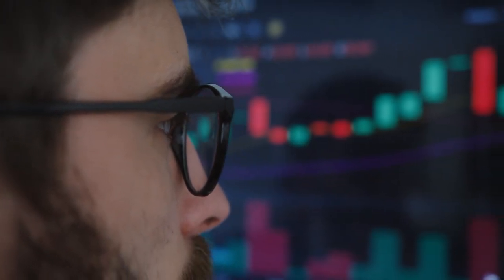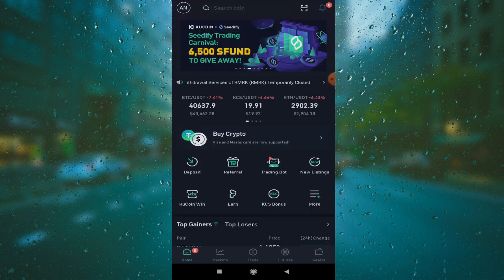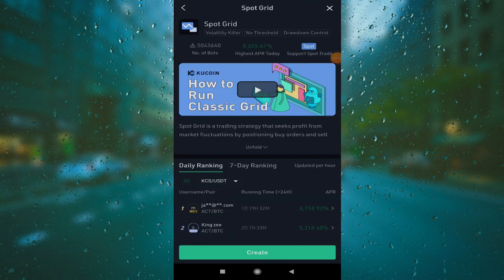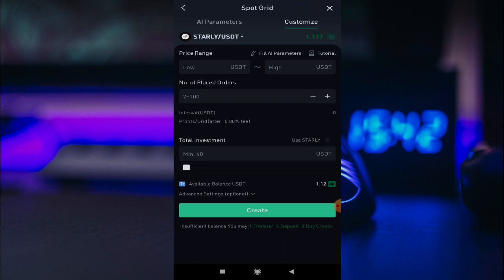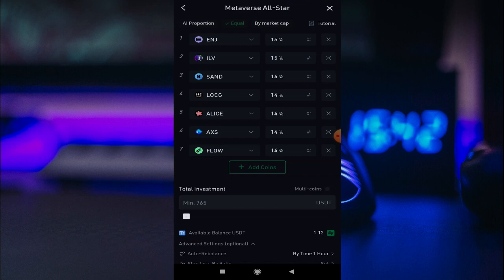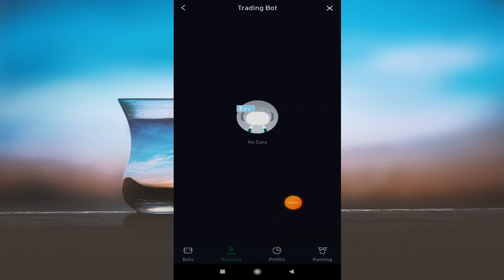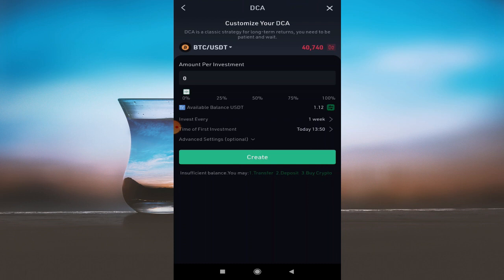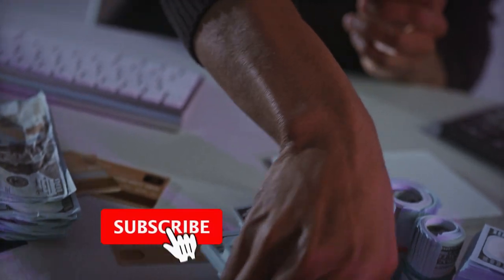Kucoin auto trading Bot | Kucoin Bot tutorial | Kucoin trading bot in hindi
UPI - ankit19kr@paytm

BSC - 0x538a547946D01BC0cb363bB779fc7a21e958A9Be
BNB - bnb1vkmpjxjq2dx3tmdt22qtmaj85d6gp8u709dal7
TRON - TETdLMZRVVmSU8XxcNLTbUPdvTrytiVras
ETH - 0x538a547946D01BC0cb363bB779fc7a21e958A9Be
Bitcoin - bc1q4u8g2tr77xpe0qg2x2hhnpf50njnxpugq4nnjj